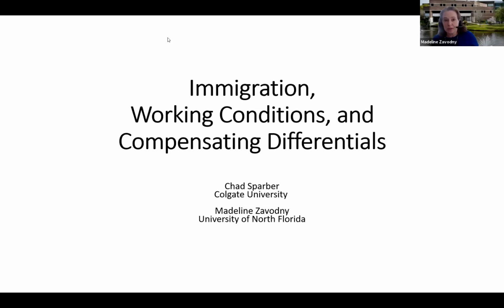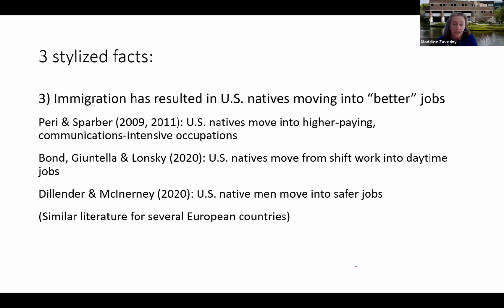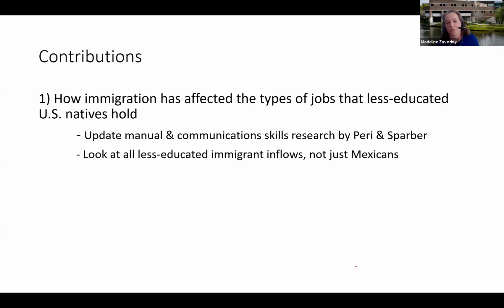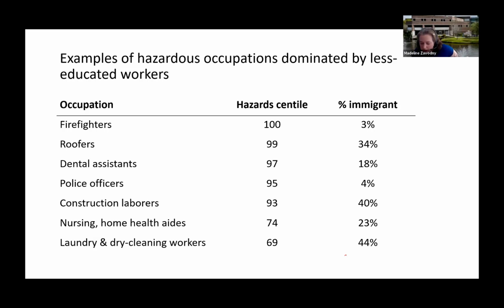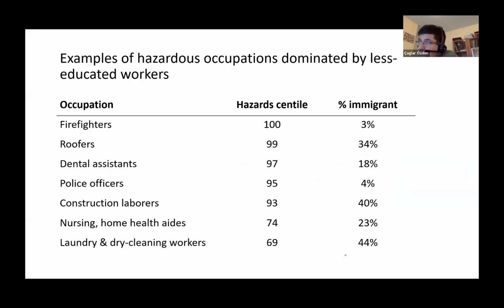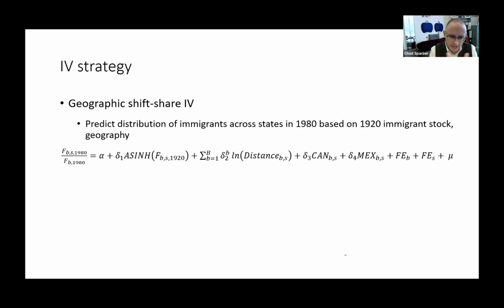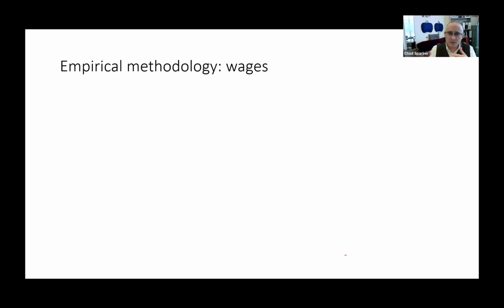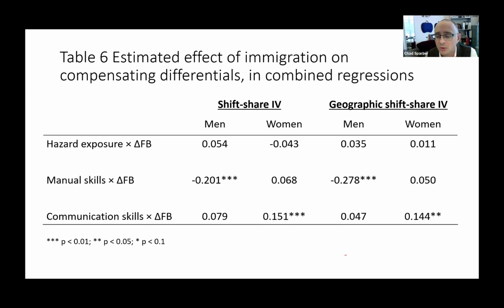Immigration, Working Conditions, and Compensating Differentials by Madeline Zavodny and Chad Sparber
Introduction: 00:10 Jesús Fernández-Huertas Moraga (Uc3m).
Presentation: 01:02:08 Madeline Zavodny (University of North Florida) and Chad Sparber (Colgate University).

Q&A: 43:53:23 Jesús Fernández-Huertas Moraga

Abstract

The large inflow of less-educated immigrants that the United States has received in recent decades can worsen or improve U.S. natives' labor market opportunities. Although there is a general consensus that low-skilled immigrants tend to hold "worse" jobs than U.S. natives, the impact of immigration on U.S. natives' working conditions has received little attention. This study examines how immigration affected U.S. natives' occupational exposure to workplace hazards and the return to such exposure over 1990 to 2018. The results indicate that immigration causes less-educated U.S. natives' exposure to workplace hazards to fall, and instrumental variables results show a larger impact among women than among men. The compensating differential paid for hazard exposure appears to fall as well, but not after accounting for immigration-induced changes in the returns to occupational skills.